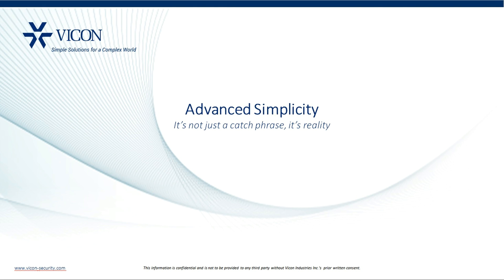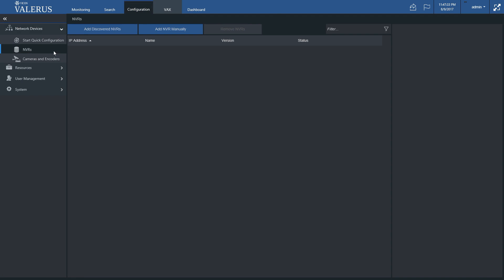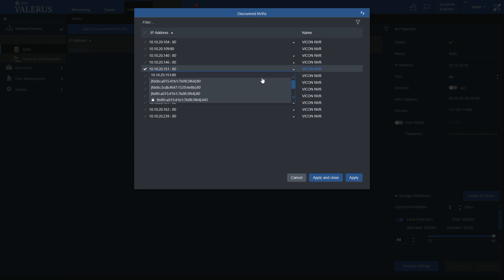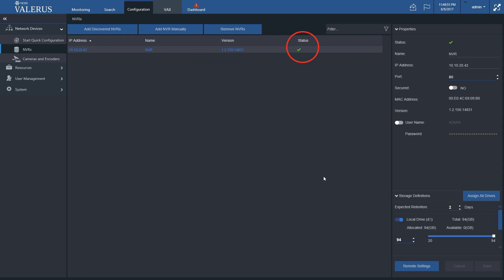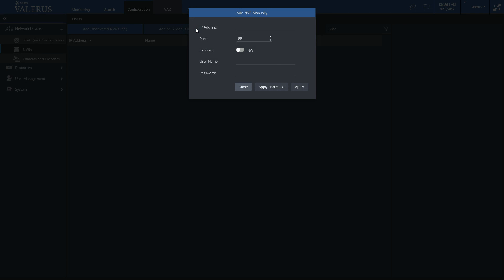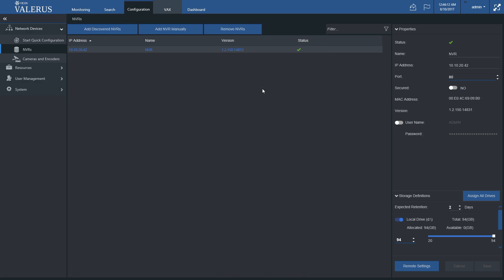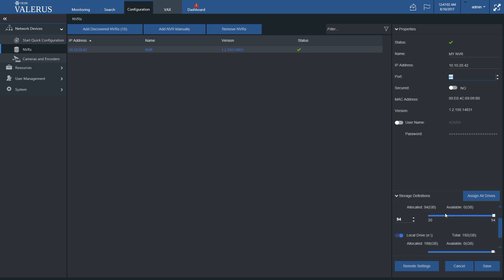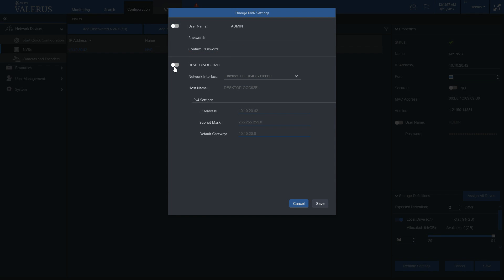NVRs Configuration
Learn how to utilize different methods to add NVRs to the Vicon Valerus VMS system application server, and about NVR properties and possible configuration changes.